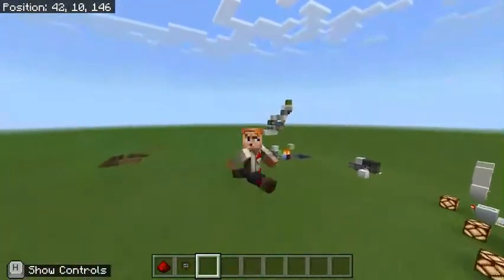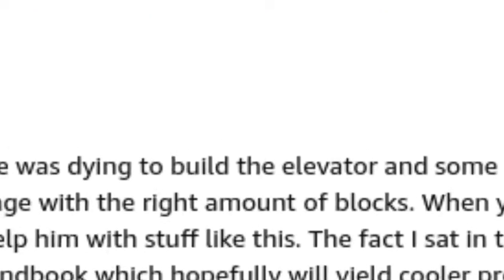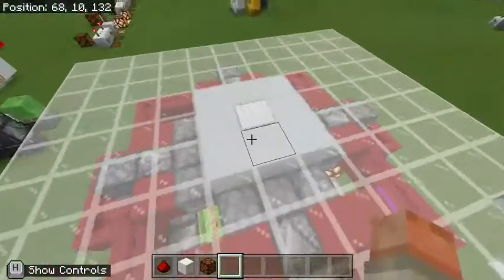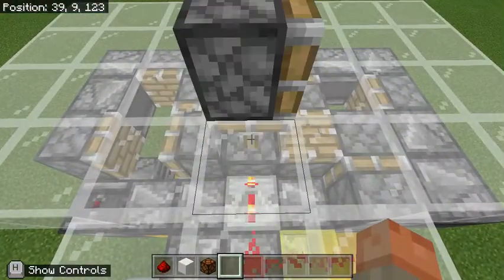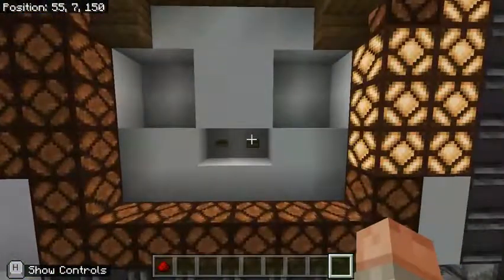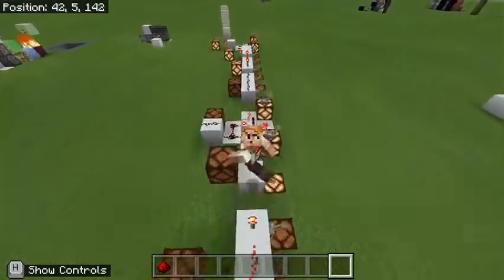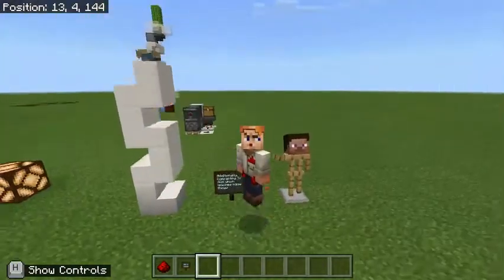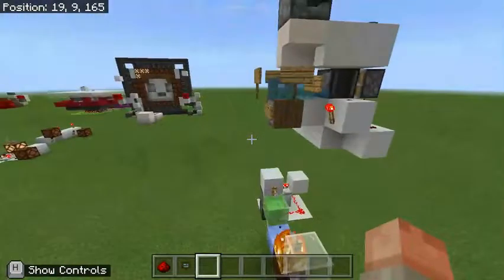Reading HILARIOUS 1-Star Minecraft Redstone Reviews... And Correcting Them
✔️Minecraft One Star Reviews Are HILARIOUS And Today I Read & Correct Them Through The Use of Minecraft Redstone Contraptions!

👉In This Video, I showcase 5 Redstone Contraptions / Circuits / Builds built off of the problems noted within Minecraft and Minecraft Redstone 1 STAR REVIEWS. Everything from Hidden TNT Elevators, Garbage Disposal Systems, Entertainment Machines, and more! All within Minecraft Redstone. Reading Minecraft 1-Star Reviews. Minecraft, But it's One Star

This is not MCC or Minecraft Championships, yet a silly competition of 1 Star Redstone Reviewers, a bit similar to Minecraft Championships, but somewhat different. The contraptions shown here could be remade with the Minecraft Create Mod with Gears and Cogs and other Create Mod things, although I didn't use them. Also, in the words of SeenSven: Gaia's Vault is an upgrade of Hades Vault which is an upgrade of Poseidons Vault which again is an upgrade to Pandora's Vault on the Dream SMP server, where they built a nearly inescapable prison trap ... BETTER than Titans Vault, Glaciers Orb, Ares Vault, Pandoras Vault, The Obelisk, Athenas Vault, The Black Hole, The Bedrock Box, Tartarus Vault AND Apollos Vault.

💫 If by any chance you were intrigued or entertained, do consider

Plants Vs. Zombies - Crazy Dave (Intro Theme)
Plants Vs. Zombies - Ultimate Battle
Plants Vs. Zombies 2 - Hello Neighbor!
Plants Vs. Zombies - LoonBoon

🕓Timestamps:
0:00 - Introduction
1:00 - TNT Launcher/Elevator
2:25 - The Piston Rotater!
3:21 - The Redstone Entertainer
4:19 - Minecraft Will Waste Your Life
5:35 - Redstone Game Is Trash
6:17 - Conclusion

👀Welcome to the end of the description! Were we discuss how this video is Not a Minecraft But Challenge, or anything to do with Rising Lava or Water. We are however speed run / speed running Minecraft redstone contraptions / circuits / computers / builds / traps / and bugs, yet without a hunter, killer, or assassin. This was insane!